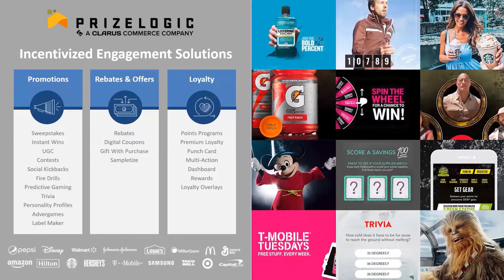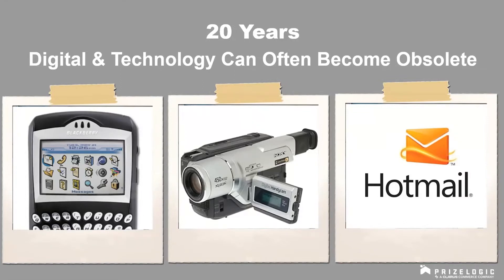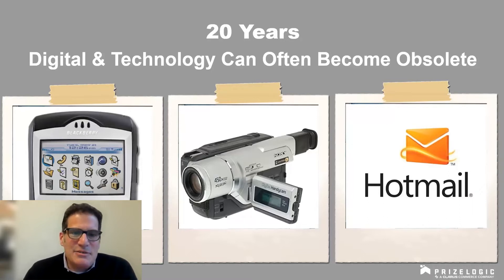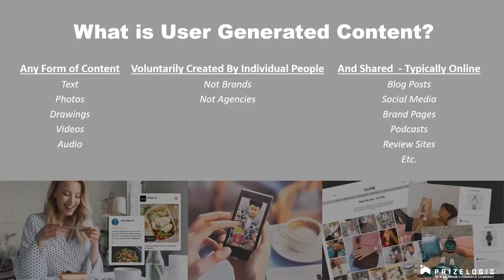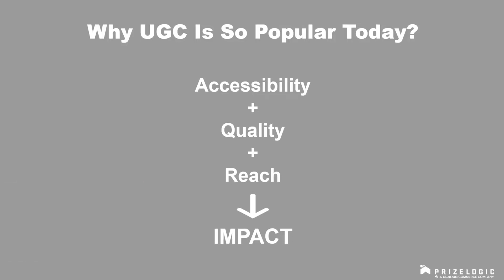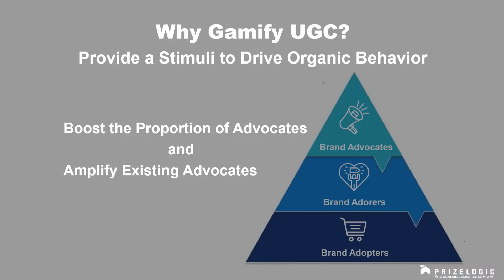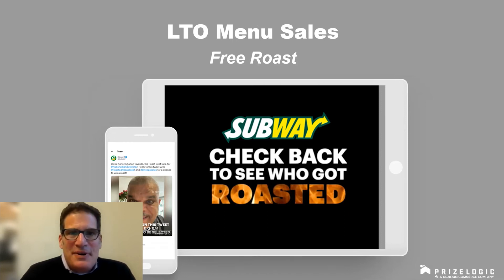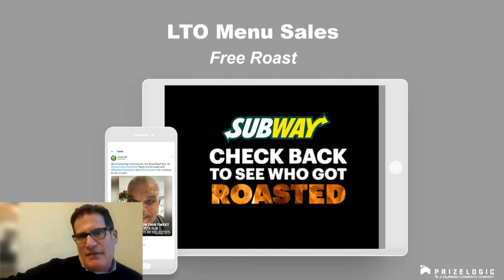How to Gamify Your User Generated Content (UGC) Marketing Strategies - 4/7/22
by Matthew Kates, SVP, Strategy and Marketing at PrizeLogic. An American Marketing Association, Phoenix Chapter, virtual event in the Business Education Series held on April 7, 2022.

User Generated Content (UGC) is one of the most powerful tools marketers can use to promote their brand and achieve marketing objectives. UGC turns consumers into brand advocates who create and share authentic content that plays a significant role in influencing purchasing decisions.

While the value of UGC marketing continues to grow, success isn’t guaranteed. Brands are constantly competing for the attention of their consumers. Matthew Kates, SVP, Strategy and Marketing with PrizeLogic, knows how to gamify UGC by combining technology, incentives and experiences to achieve key marketing objectives.

This webinar shares strategies and examples of how to gamify your UGC marketing with solutions such as hashtag contests, social kickbacks and UGC sweepstakes to capture consumer attention, motivate action and ensure quality content.